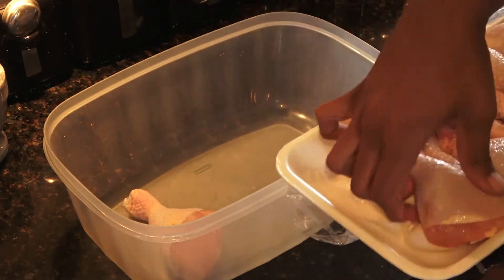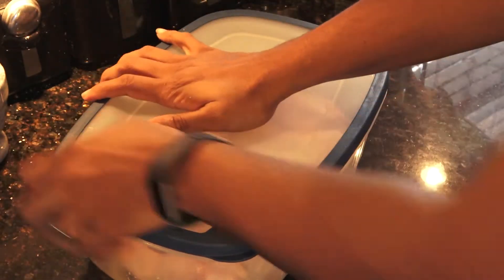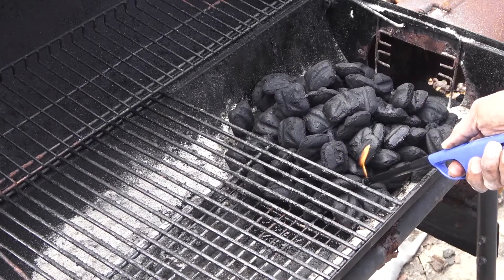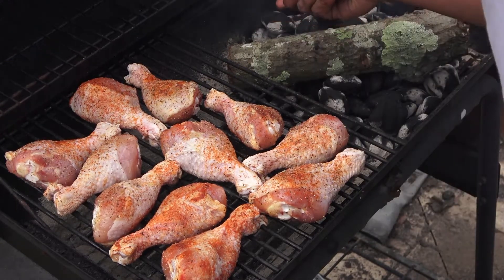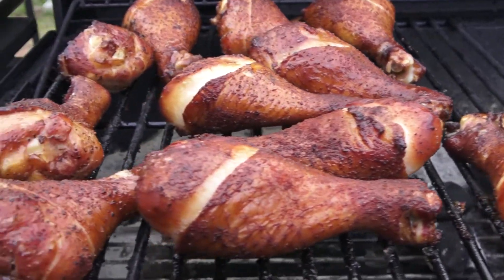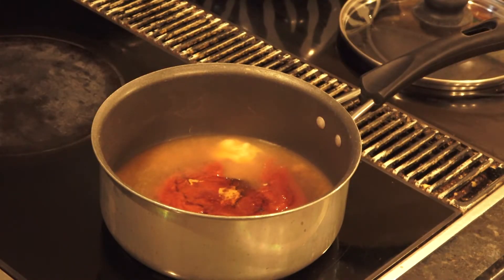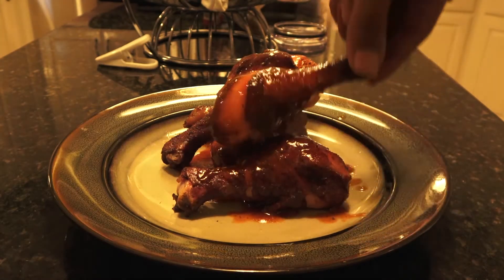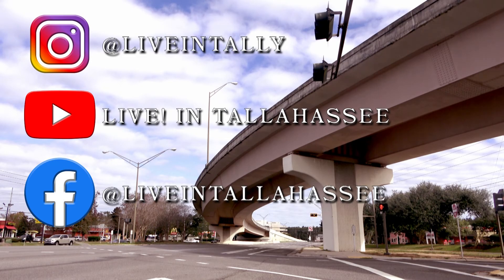Smoked Chicken Recipe for Super Bowl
We're not late for Super Bowl LV, we're just early for LVI ;)
This smoked chicken recipe by Chef Ross is sure to knock your socks off!

Recipe:
- Toss chicken in kosher salt and leave covered in fridge for 24hrs
- Dry off chicken and season with salt, black pepper, and cayenne pepper
- Bring smoker up to 250F and place chicken on smoker grates
- Let chicken cook until it reaches an internal temperature of 155F-160F
* Chicken will continue to cook even after taken off the heat, and will reach the safe temperature of 165F
- Once chicken is up to temperature, take off smoker and set aside in warm oven

*Optional*
- In small or medium saucepan, combine ketchup, hot sauce of your choice, soy sauce, sesame oil, Worcestershire sauce, brown sugar, honey, vinegar, unsalted chicken stock, apple juice, and seasonings of your choice and bring up to a simmer. Then simmer on low for 20 minutes.
* All ingredient amounts are according to your preferences.
* Sauce will thicken as it cools
- Toss chicken in sauce and serve